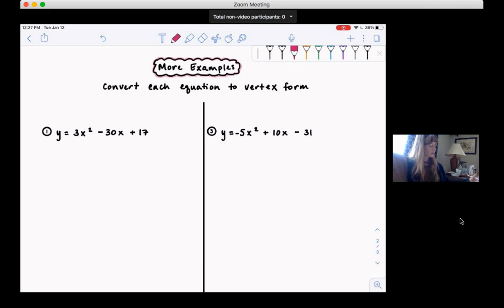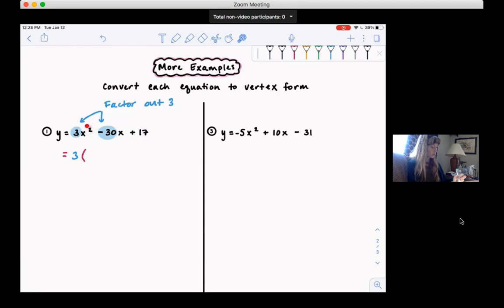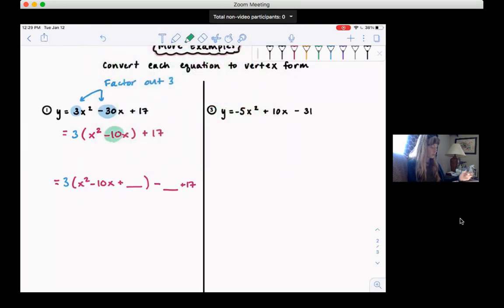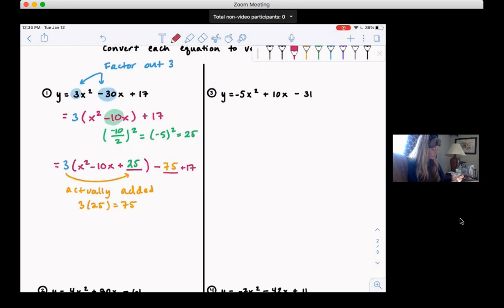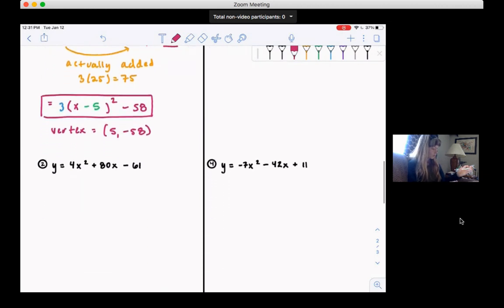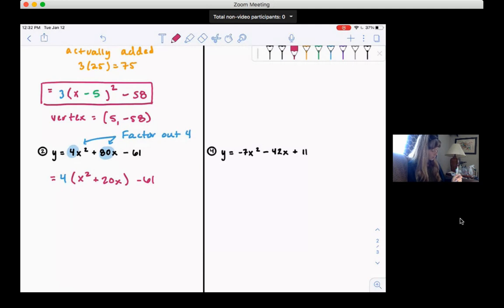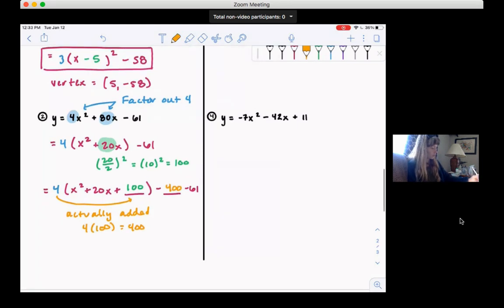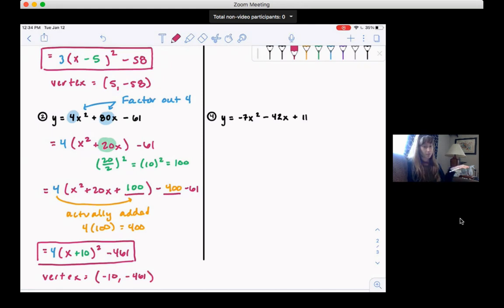a 2.4 Video (Part 2 - More Examples)